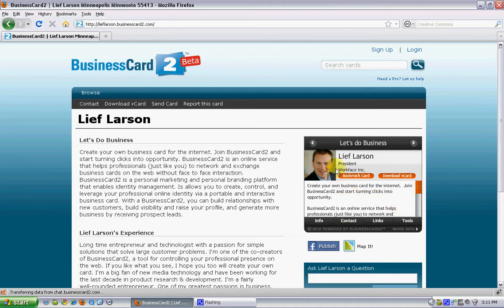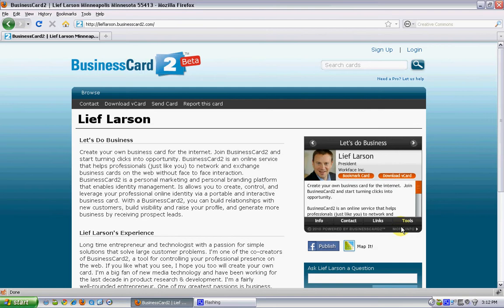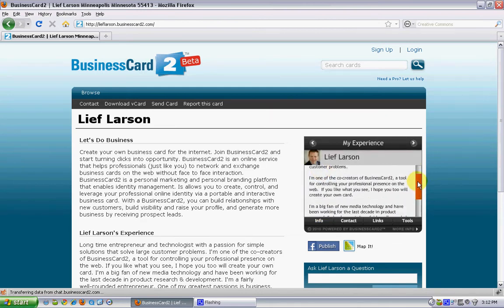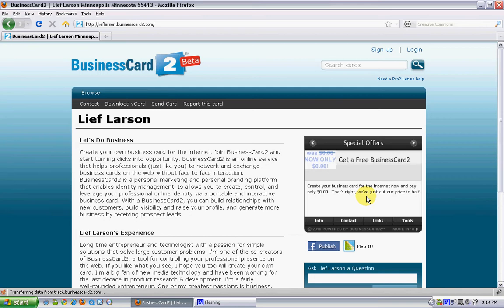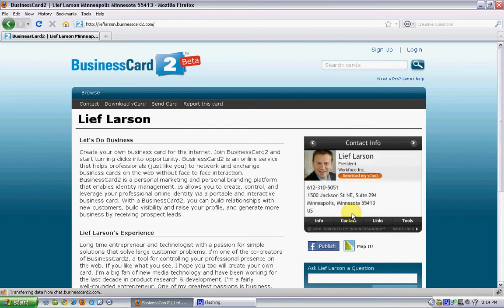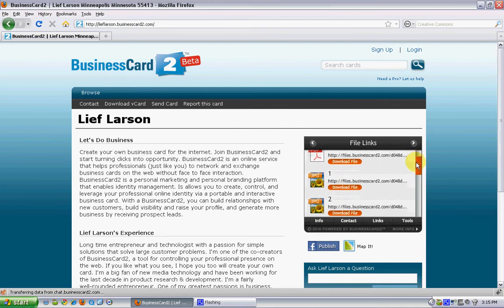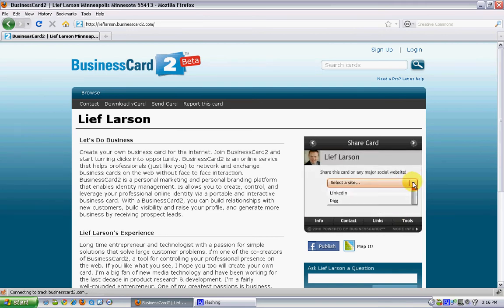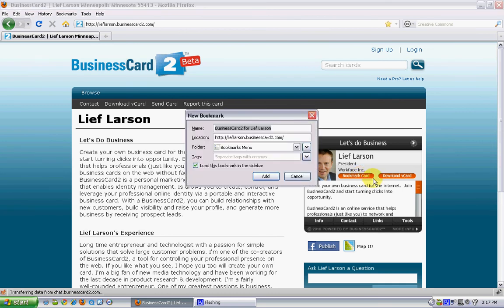How to Build a Powerful Electronic Business Card with BusinessCard2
Learn how to use the features and benefits of BusinessCard2 to build a state-of-the-art portable electronic business card. You can upload and share over sixty different types of files in your card. Inform and educate those browsing your card by displaying brochures, presentations, images, audio and more. If you don't have a card, build it for FREE today